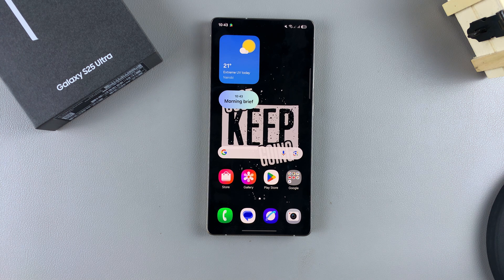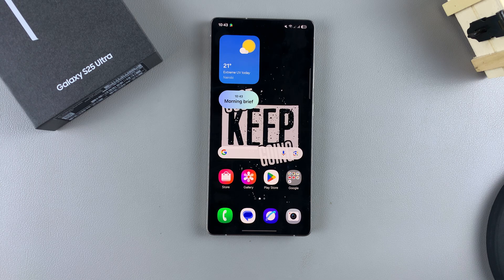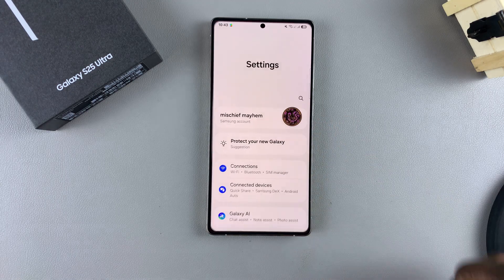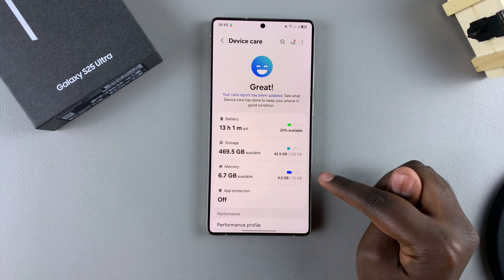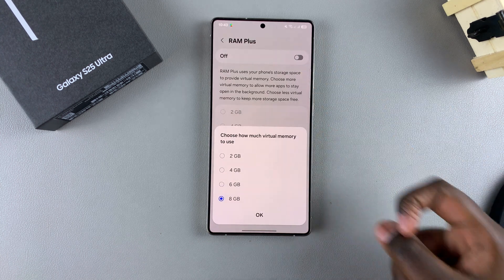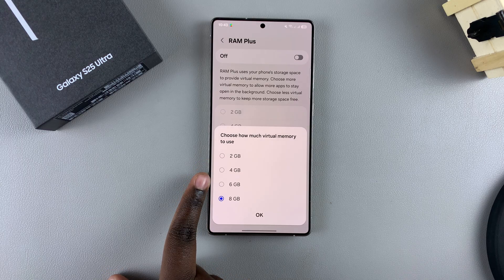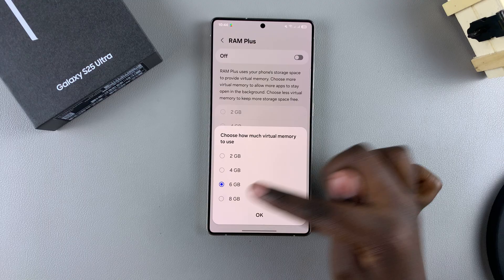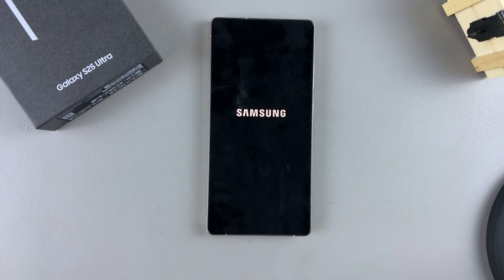How To Enable RAM Plus On Samsung Galaxy S25 / S25 Ultra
Here's how to enable the RAM Plus on your Samsung Galaxy S25 / S25 Ultra. Turn on this feature to enhance your Galaxy S25 performance.

RAM Plus uses a portion of your phone's storage as virtual memory, giving you a performance boost when you need it the most. It's perfect for gaming, multitasking, running heavy apps or daily use.

How To Enable RAM Plus On Samsung Galaxy S25:
How To Turn ON RAM Plus On Samsung Galaxy S25:
How To Switch ON RAM Plus On Samsung Galaxy S25:
How To Activate RAM Plus On Samsung Galaxy S25:
How To Enable RAM Plus On Samsung Galaxy S25 Ultra:
How To Turn ON RAM Plus On Samsung Galaxy S25 Ultra:
How To Switch ON RAM Plus On Samsung Galaxy S25 Ultra:
How To Activate RAM Plus On Samsung Galaxy S25 Ultra:

Step 1: Begin by opening the Settings app on your Galaxy S25. You can do this by tapping the gear icon in the app drawer or swiping down from the top of the screen and selecting the Settings shortcut.

Step 2: Within the Settings menu, locate and select the "Device Care" option. Here, tap on the "Memory" option.

Step 3: Within the Memory settings, look for the option labeled "RAM Plus" and tap on it to access its configuration.

Step 5: In the RAM Plus settings, you'll find the toggle to enable this feature. Toggle the switch to enable RAM Plus, and then select the amount of storage space you wish to allocate as virtual RAM.

Samsung typically offers predefined options, allowing you to choose the desired amount based on your preferences and usage patterns. 2GB, 4GB, 6GB and 8GB are the available options.

Step 6: Once you've enabled RAM Plus, confirm your selection by tapping on OK. You'll be prompted to restart your device to apply your settings. Tap on "Restart".

Once the restart is complete, your Samsung Galaxy S25 will then allocate the specified amount of storage space as virtual RAM, potentially enhancing its performance in multitasking scenarios and resource-intensive applications.

Cell Phone Tripod Adapter